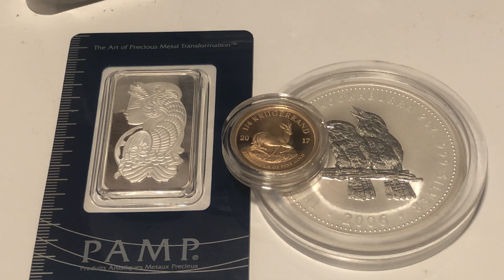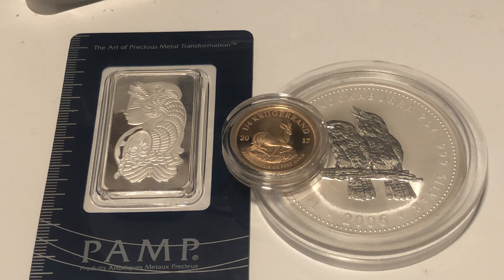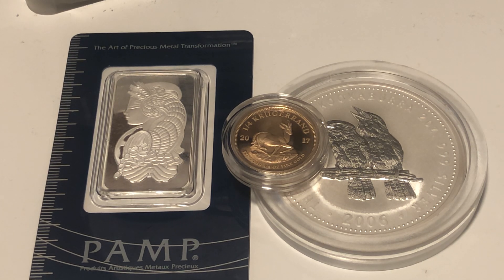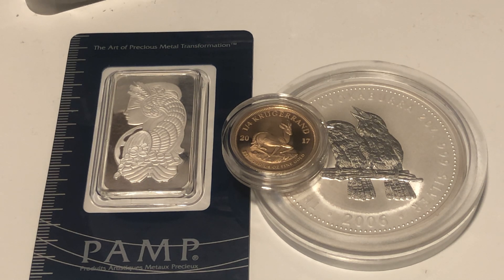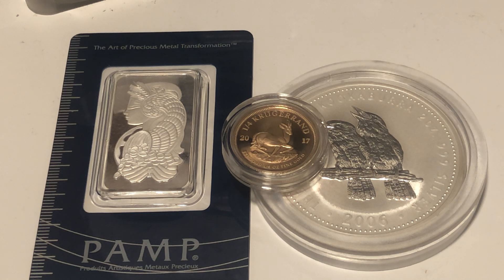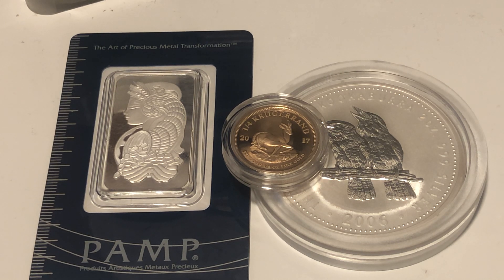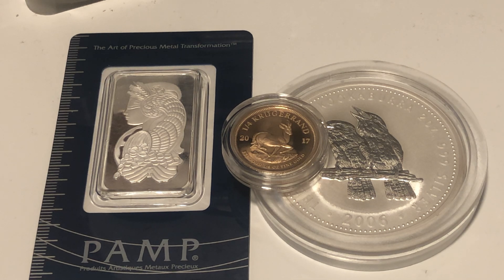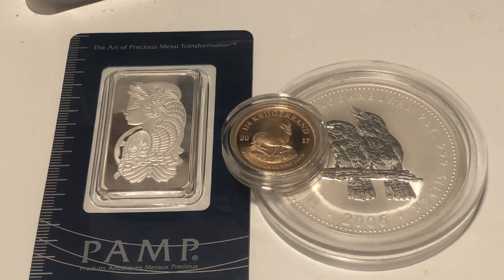Gold and silver podcast ep14. How does a small dealer deal with a price smackdown?